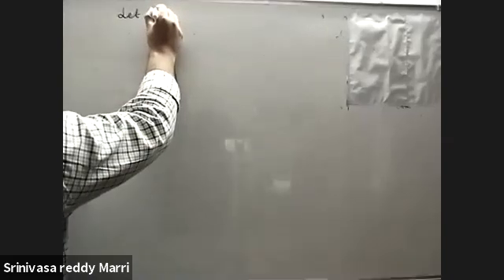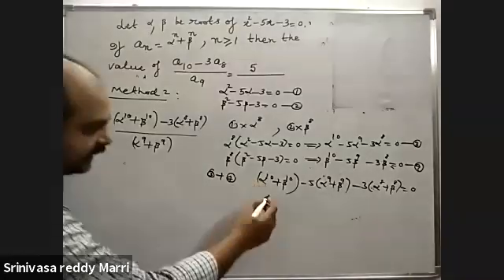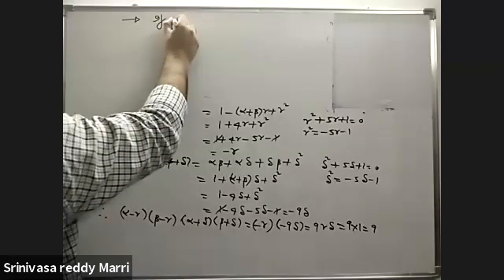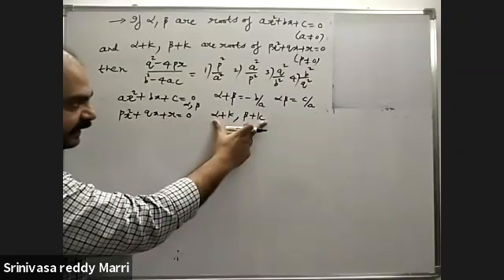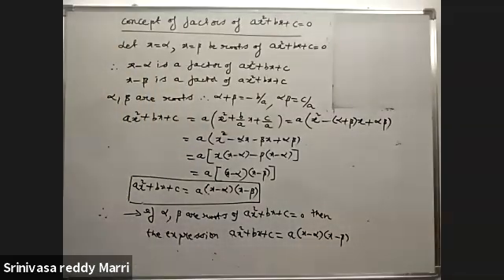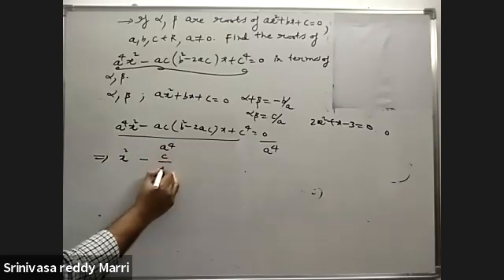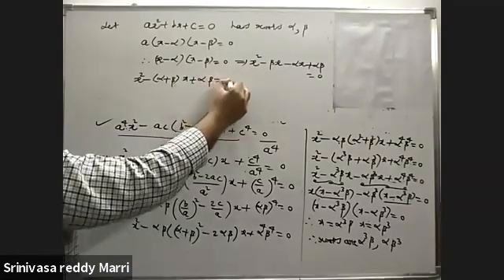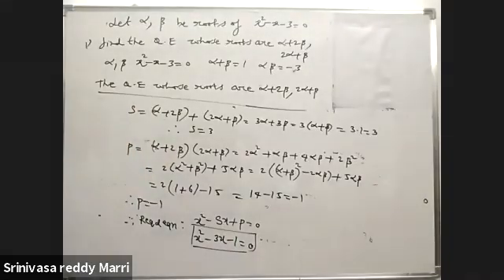QUADRATIC EQUATIONS BASICS LECTURE2